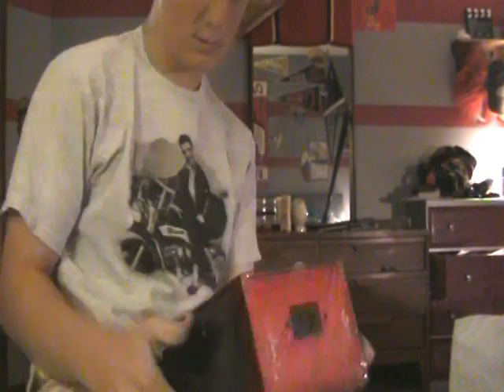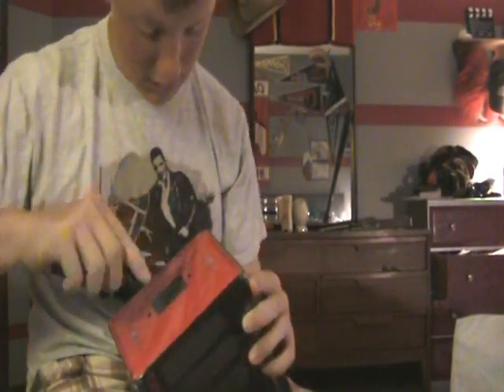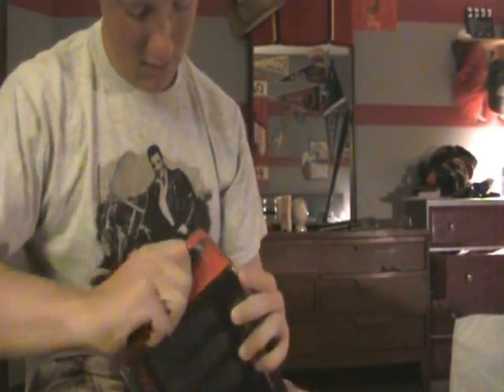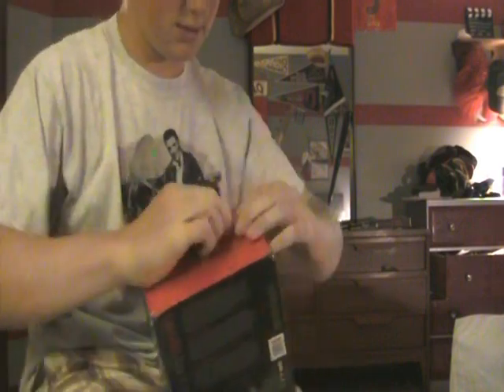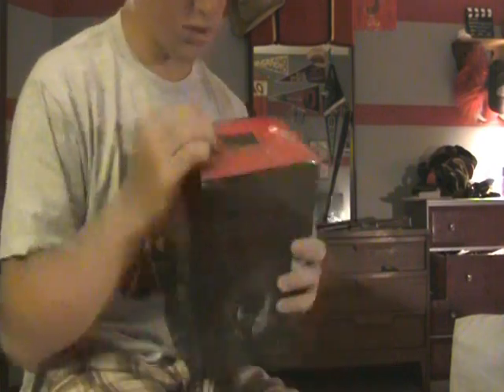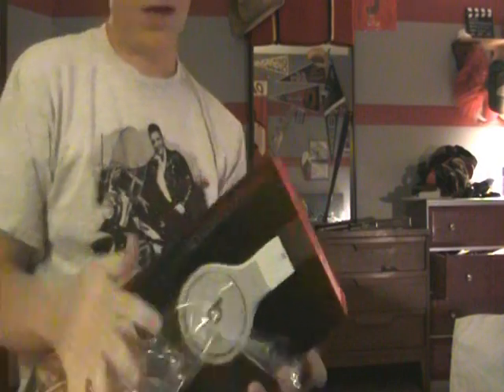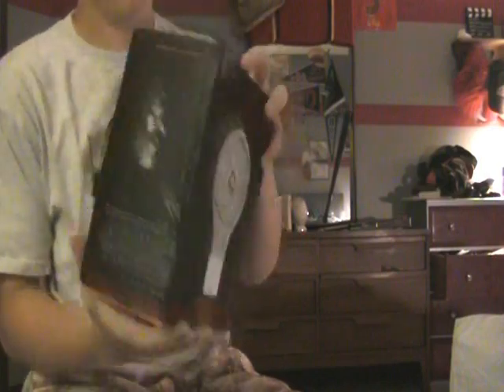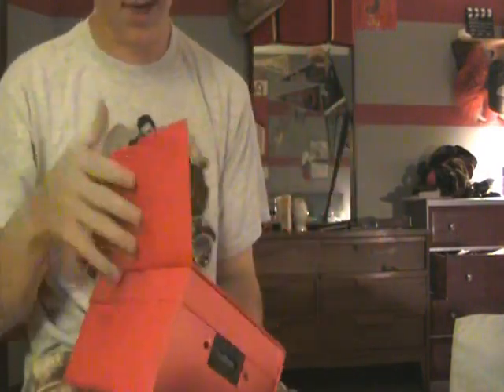beats by dre pro's unboxing.mpg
quick unboxing of beats by dre pro's